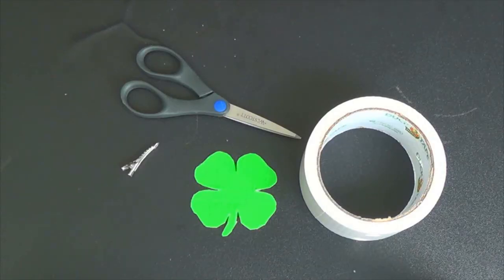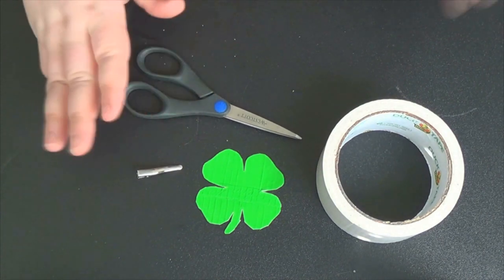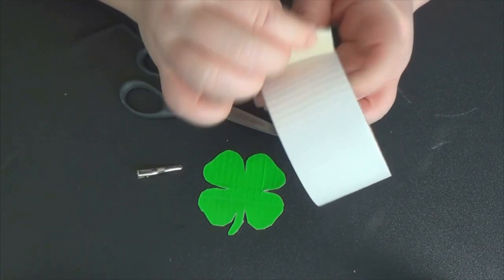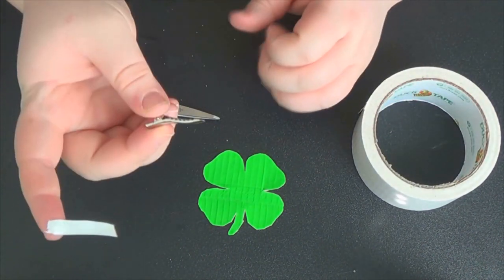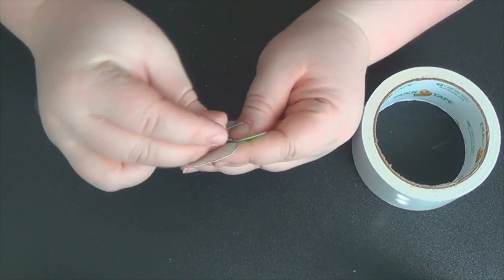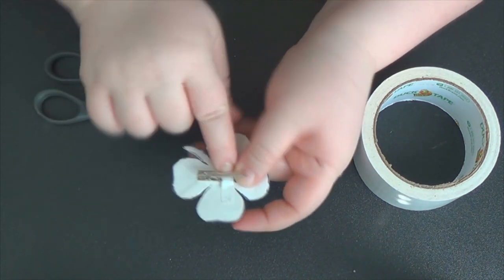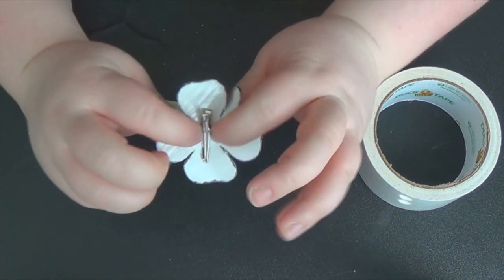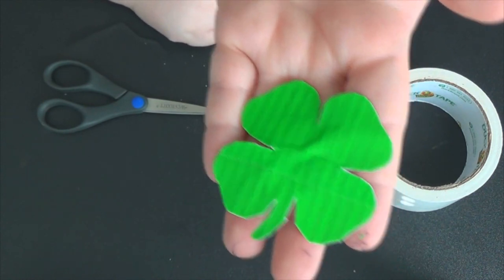DIY: Duct Tape Clover Hair Clip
Hey guys!! Here is a quick and easy DIY for your awesome St. Patrick's Day duct tape clover!!